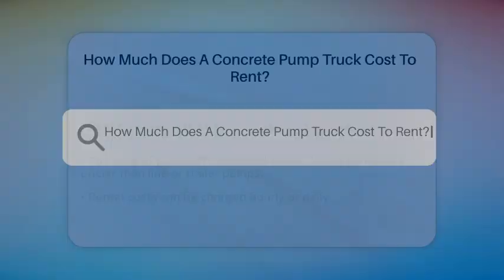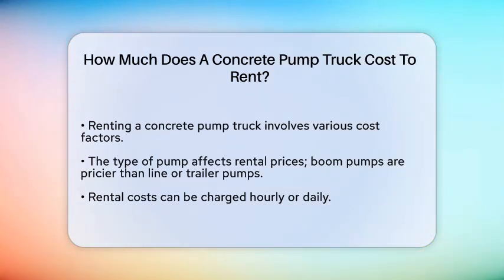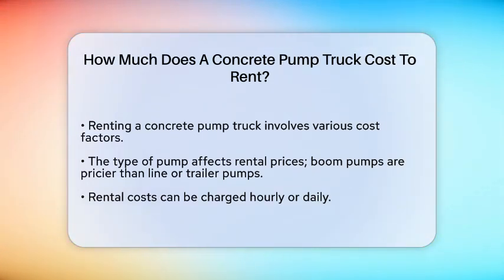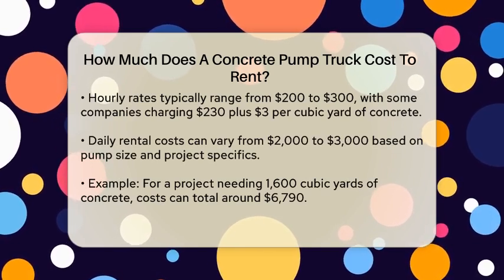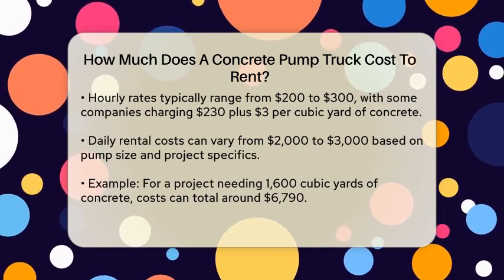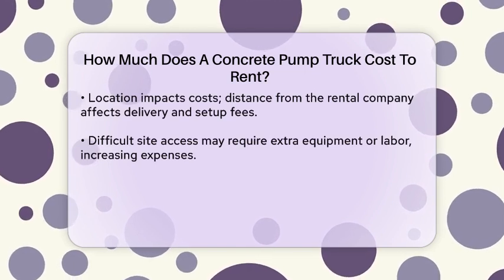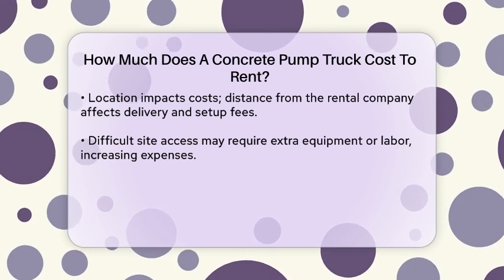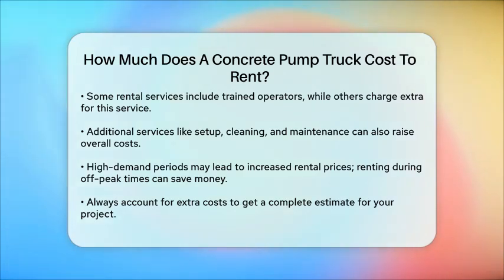How Much Does A Concrete Pump Truck Cost To Rent? - Civil Engineering Explained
How Much Does A Concrete Pump Truck Cost To Rent? Are you considering renting a concrete pump truck for your next construction project? In this video, we’ll provide you with essential information about the rental costs and factors that can influence your decision. We’ll break down the various types of concrete pumps available, including boom pumps, line pumps, and trailer pumps, and discuss how their specifications can impact pricing.

Understanding the rental rates is key, as they can vary based on hourly or daily charges. We’ll guide you through the average costs associated with renting a concrete pump truck, including potential additional expenses like travel and operator fees. Knowing these details can help you budget effectively for your project.

We will also touch on how the location of your project can affect rental prices and what to consider when planning your rental during peak or off-peak times. Whether you’re a contractor or a DIY enthusiast, having the right information can make a significant difference in your project’s success.